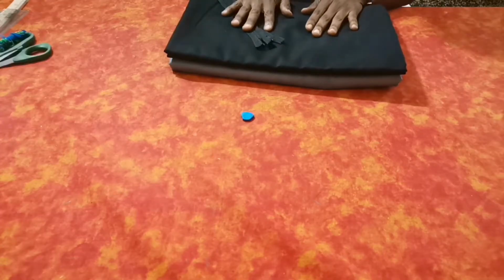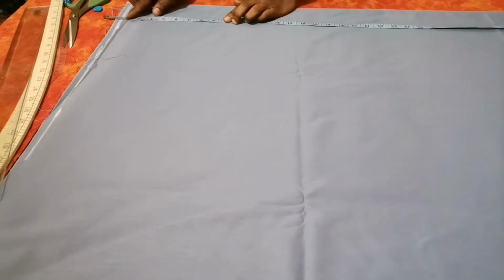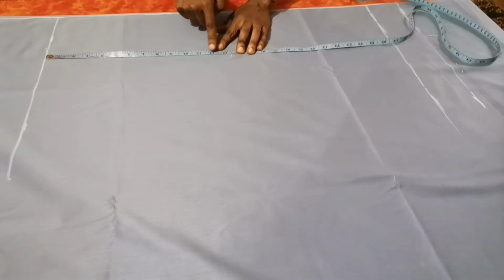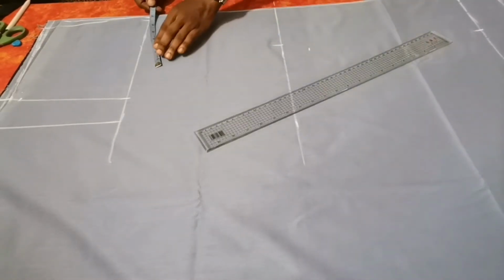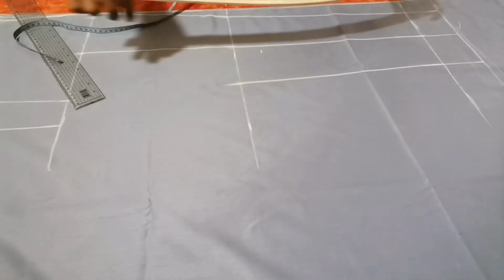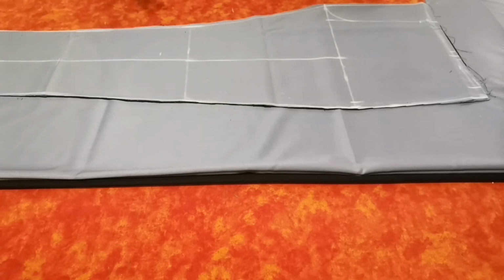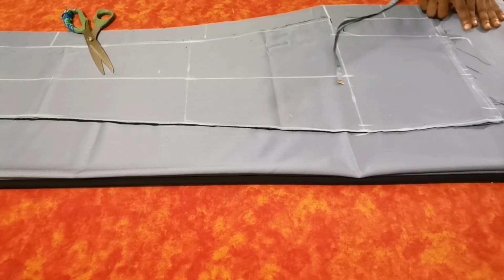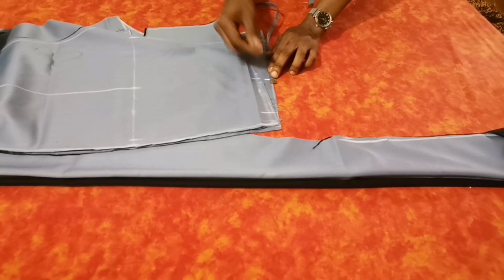How To Draft And Cut Trousers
Jackie's fashion and show
1_jackyfash